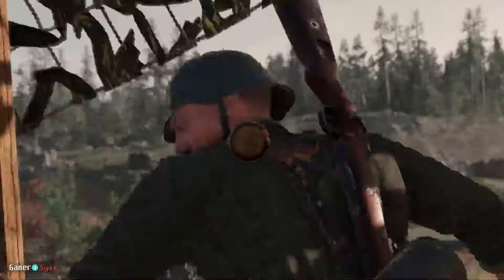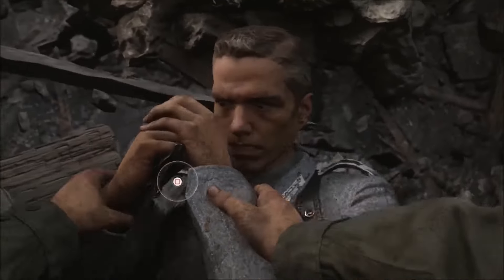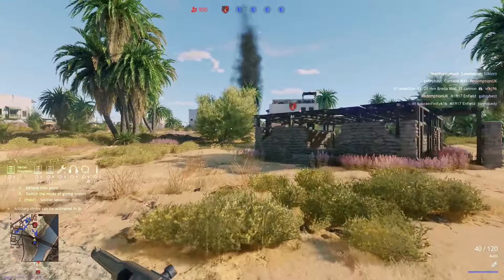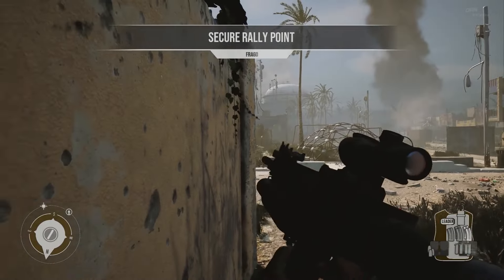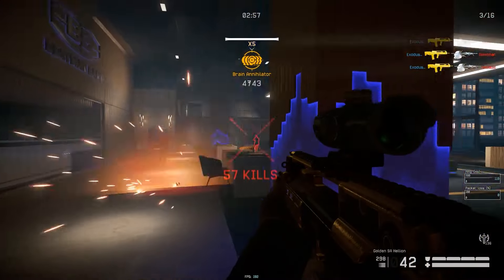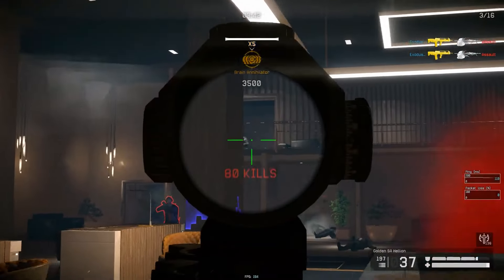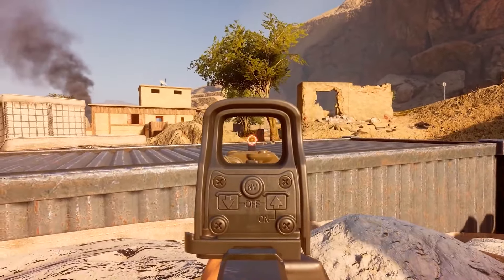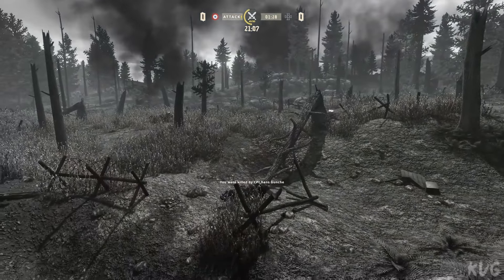TOP 20 Best FPS Games Based On Wars For PC Of All Time That You Should Play!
🔥🌟 Discover the TOP 20 Best First-Person Shooter (FPS) Games Based on Wars for PC! 🚀🔫 If you're a fan of games that take you straight to the battlefield, this video is for you! 💥 From historical confrontations like World War I and World War II to modern and futuristic wars, we've selected the most immersive and thrilling games that will test your combat skills. 🪖⚔️ Get ready to face enemies in realistic and strategic battlefields, with cutting-edge graphics and intense gameplay. 🎮🌍 In this list, you'll find timeless classics as well as recent releases that are redefining the FPS genre. 🏆🏅 Discover the epic stories and unforgettable characters each game offers, and feel the adrenaline as you fight for victory. ✊💪 Don't miss this incredible selection that will transport you to the most famous and iconic wars in history! 🕹️🎖️